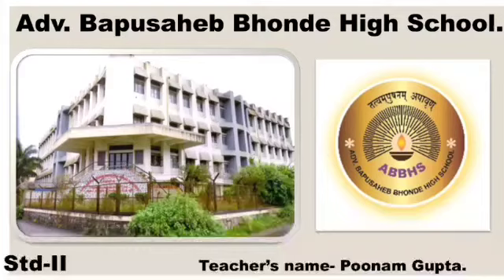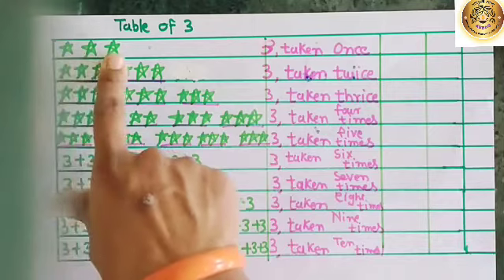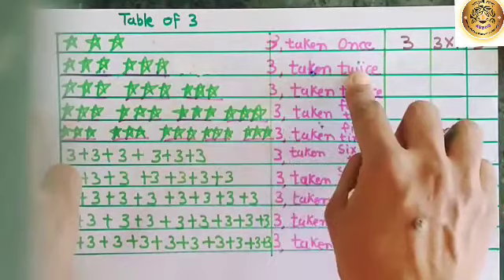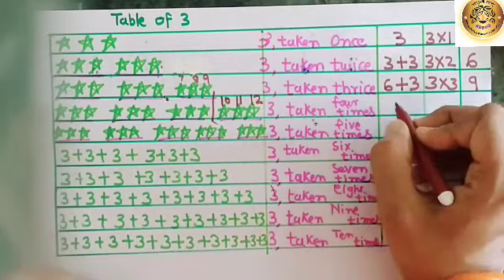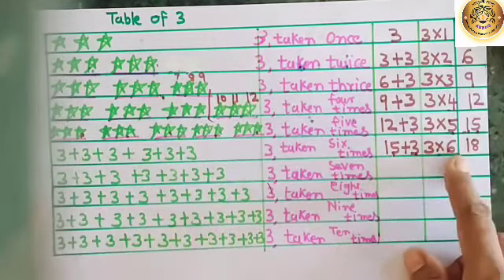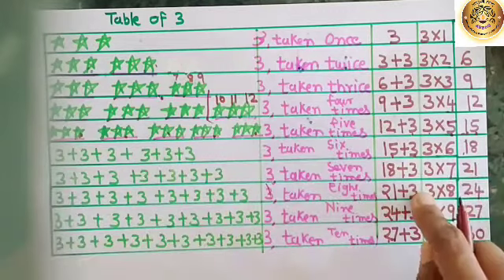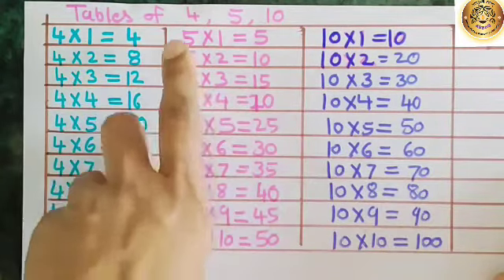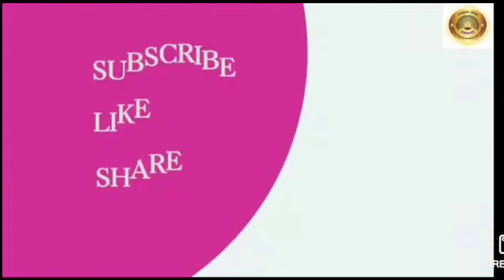std-2nd, Subject-Maths Lesson-Let's make tables (part-2)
summary:-From this video students can understand about how to make and  read  tables .